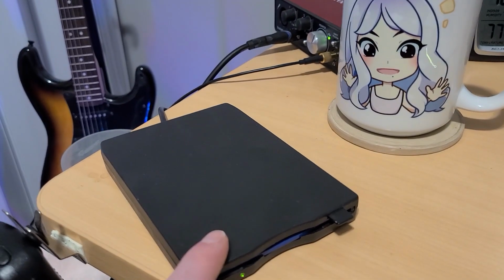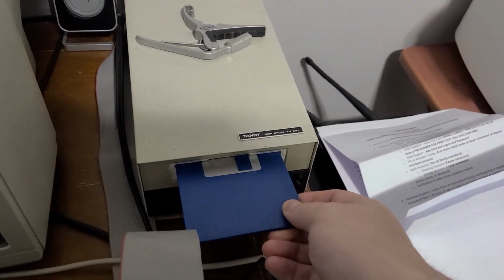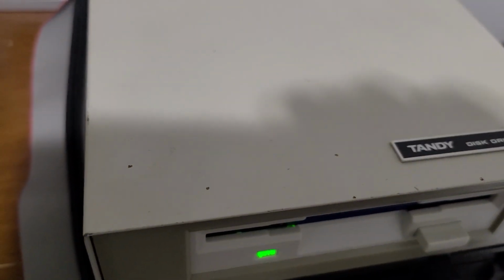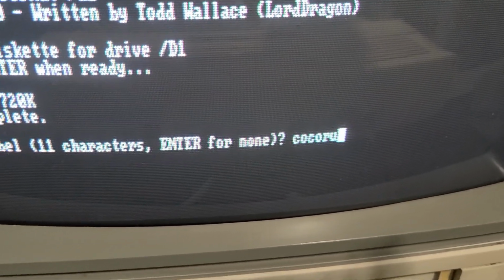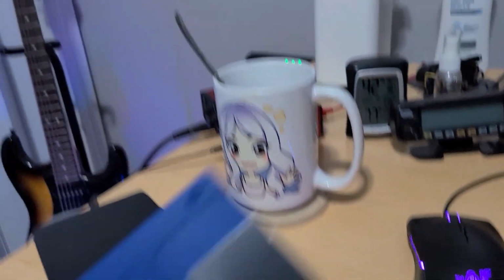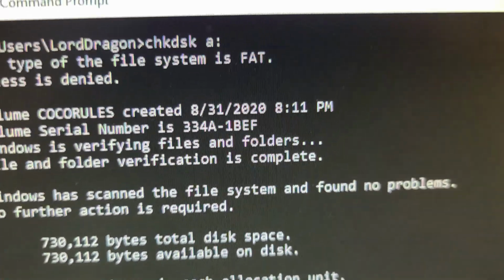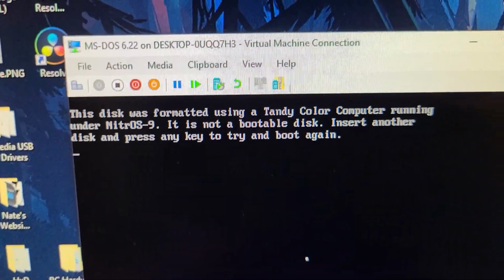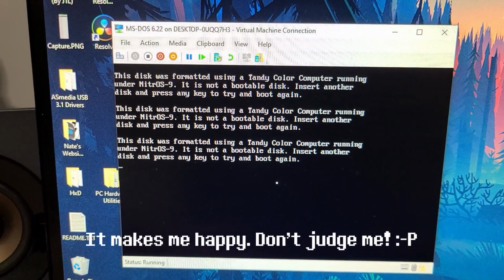DOSFORMAT Tool Demo Running on Tandy Color Computer 3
So I wrote a tool for my retro 8-bit Tandy Color Computer 3 that can format a floppy disk that is compatible with DOS/Windows computers. It runs under the NitrOS-9 operating system. Watch me show it off and ramble LOL.